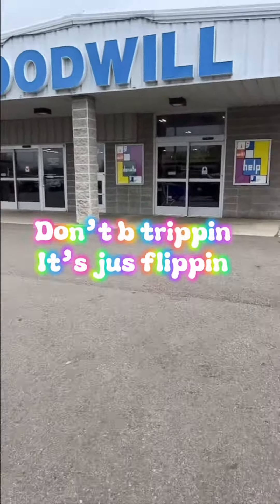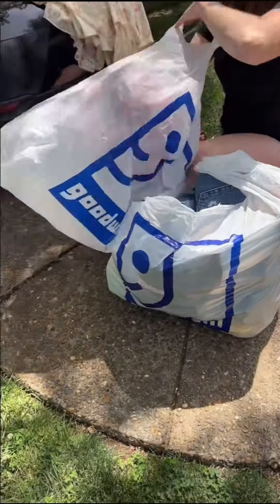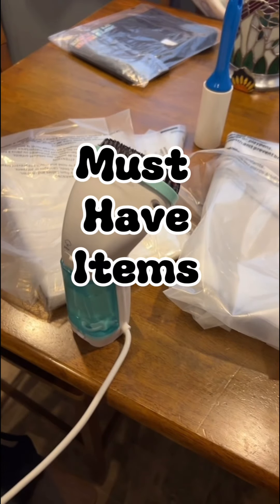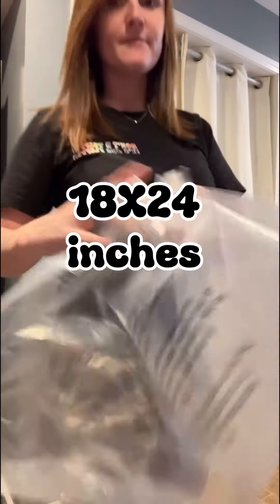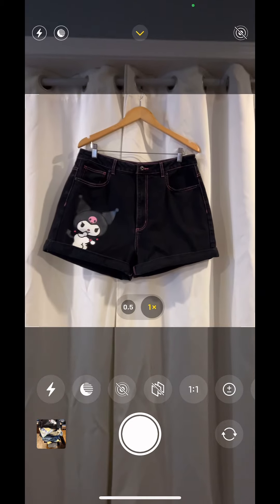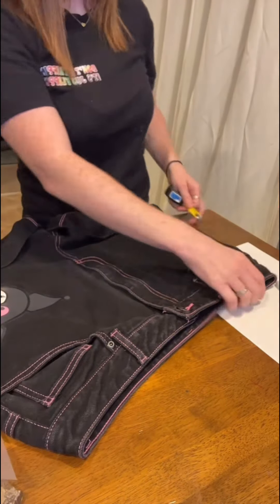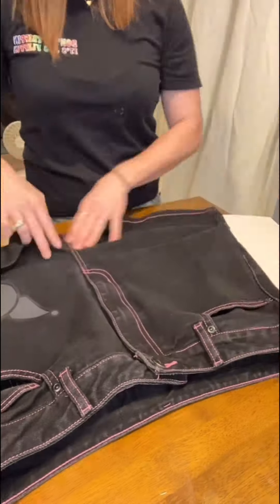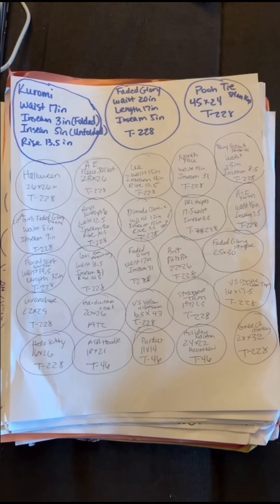How I process thrifted clothing as a reseller!